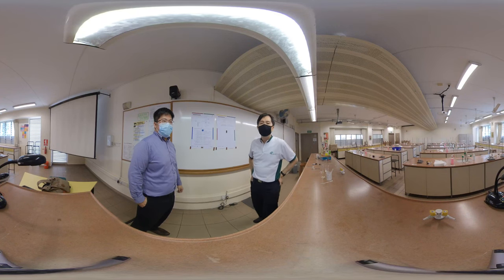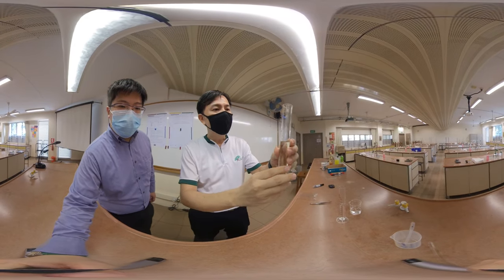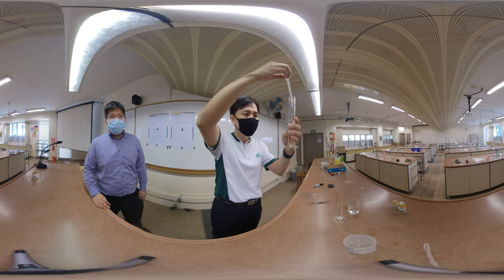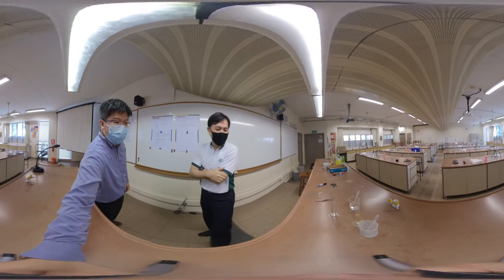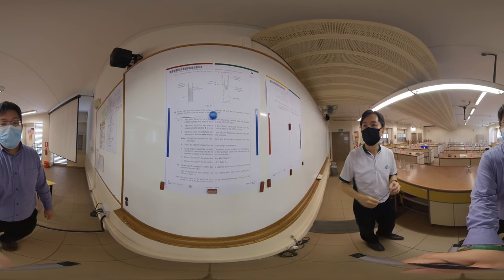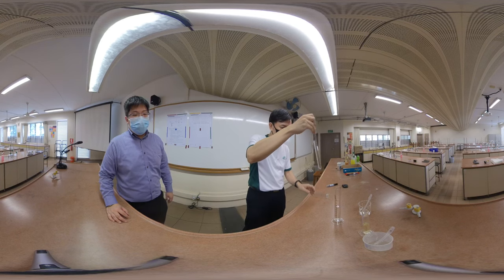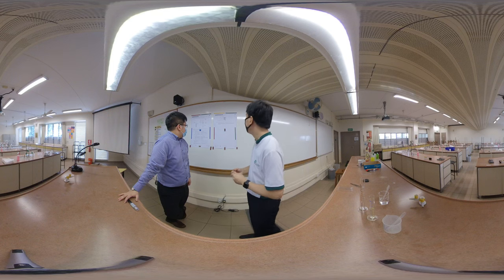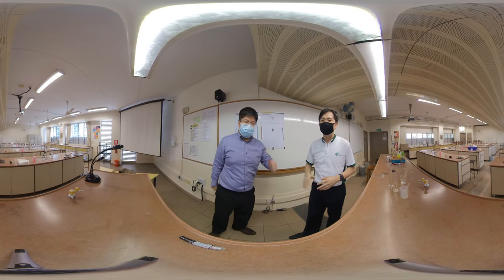VR 360 Virtual Practical - GCE ‘O’ Level Science Physics 2018: Density Of Oil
VR 360 Virtual Practical - GCE ‘O’ Level Science Physics 2018: Density Of Oil by Mr. E!